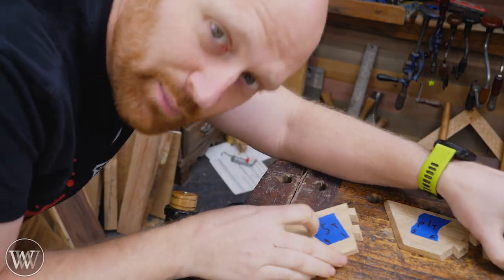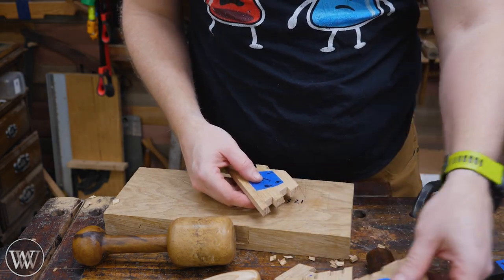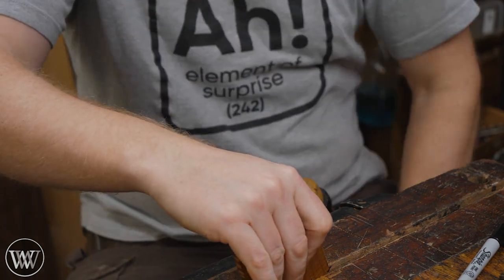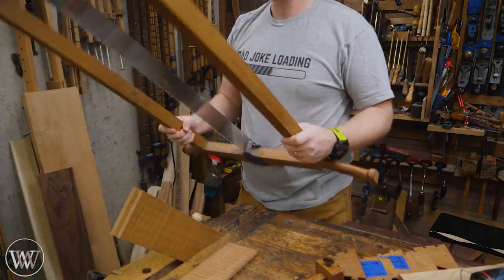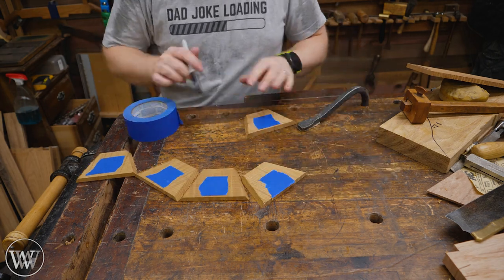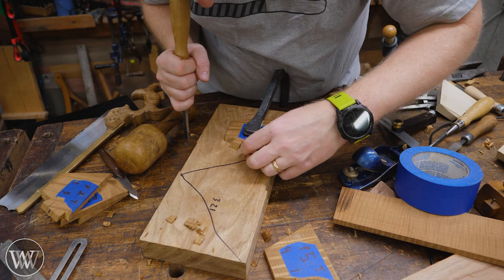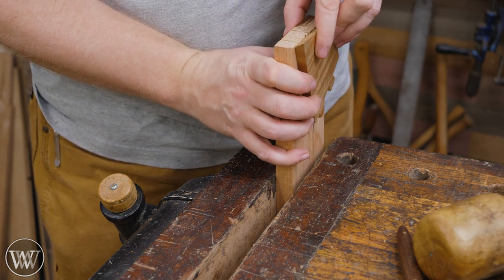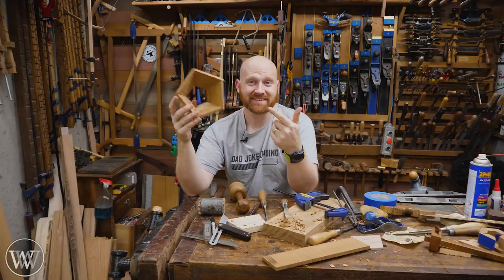Pentagonal box long format ASMR ish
Playing with the longs format today

Andrew Wilson
Brian Suker
Kenny-Anjanette Horn
Christopher Brown
Alex Adams
Ian McElcheran
Russell Gough